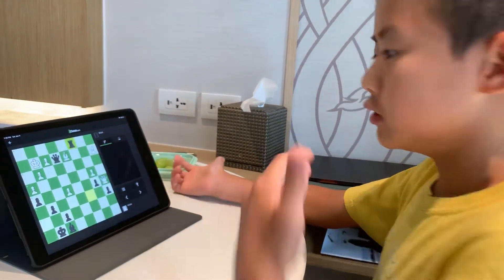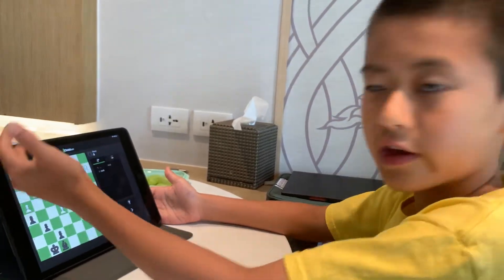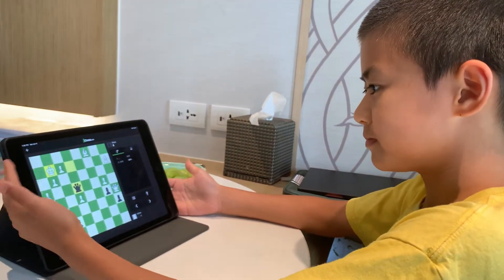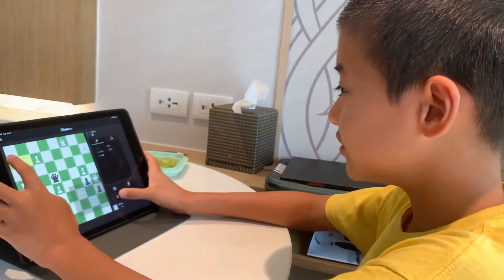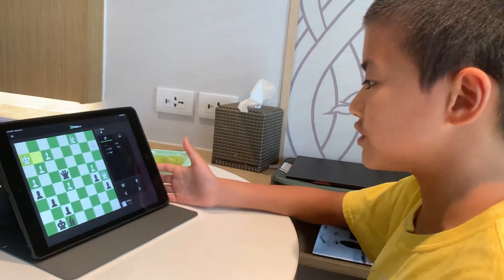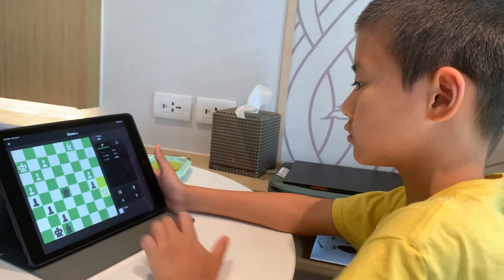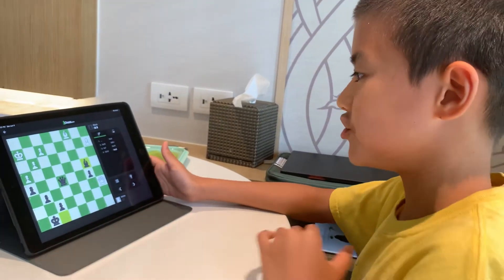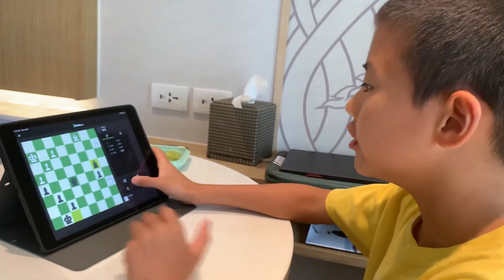Saturday chess time!